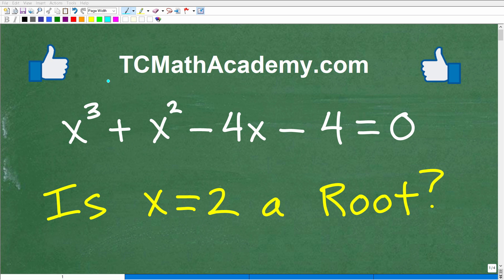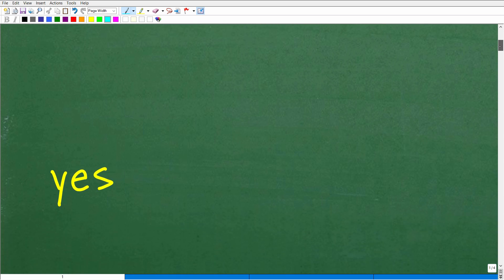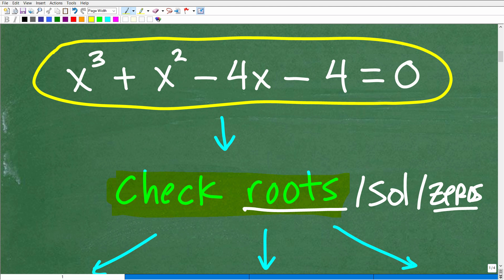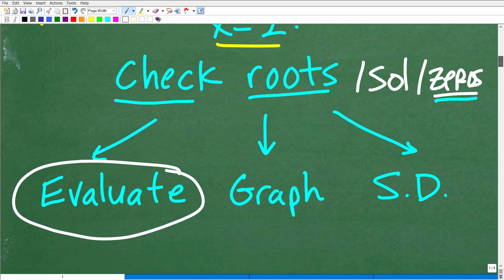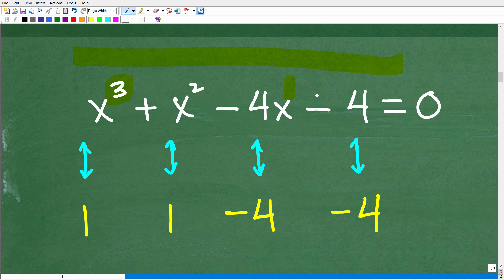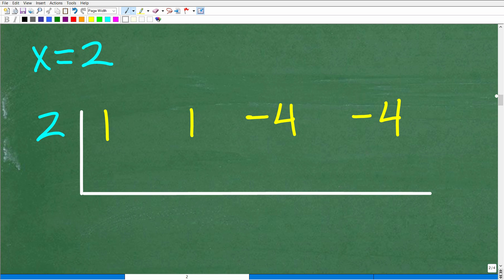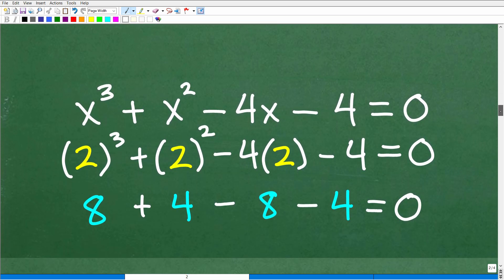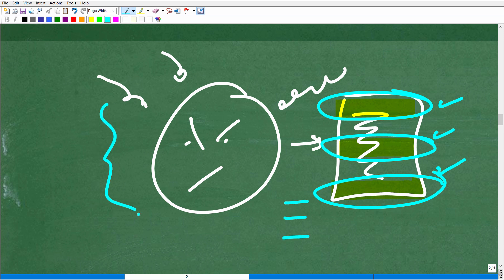Is x = 2, a root to the 3rd degree polynomial equation?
How to check roots, zeros, solutions in a polynomial equation.